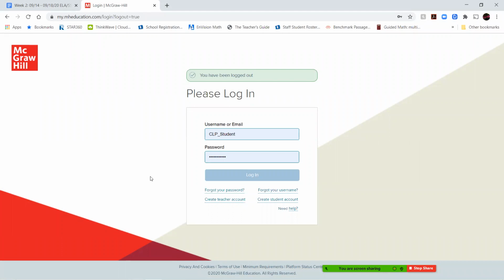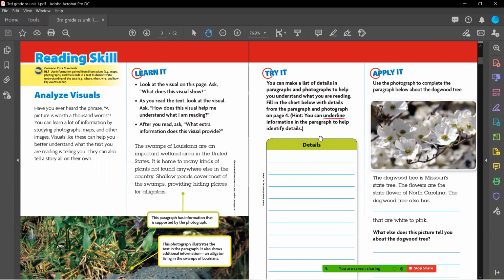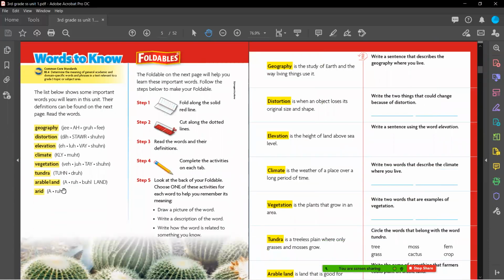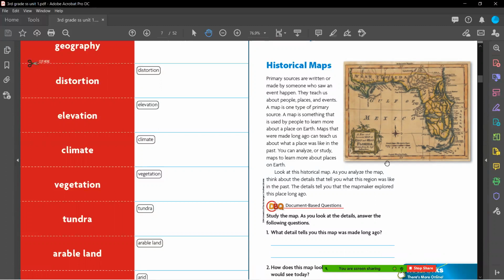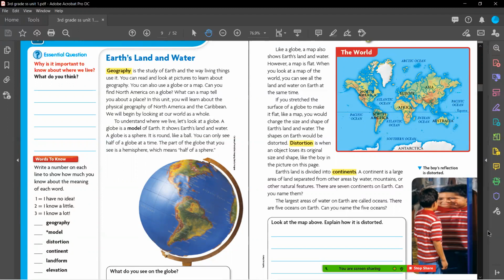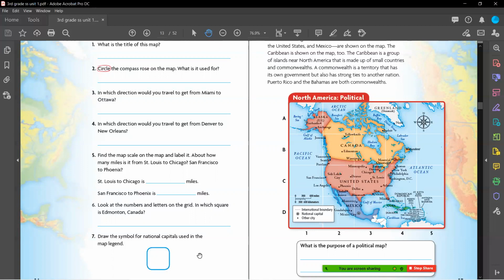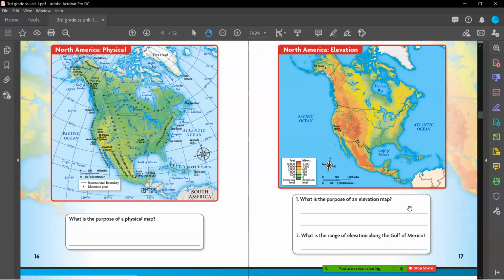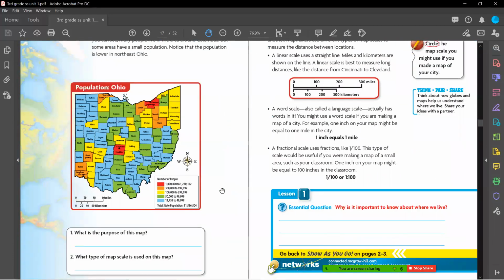3rd Grade SS 1.0 and 1.1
Social studies unit 1 opener, and unit 1 lesson 1